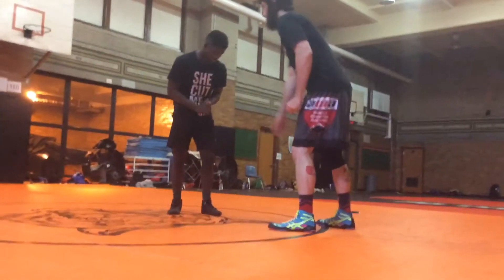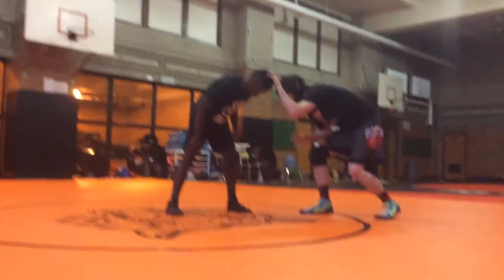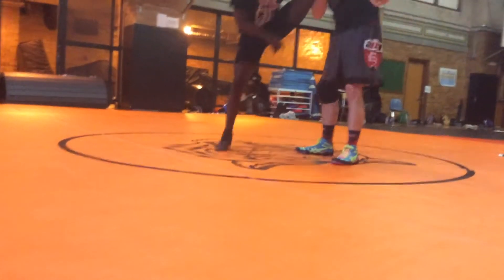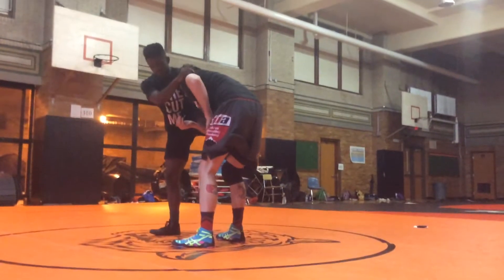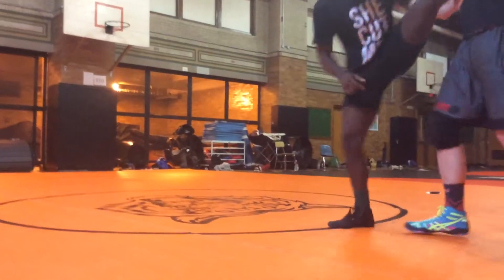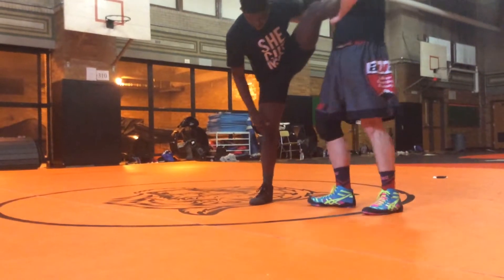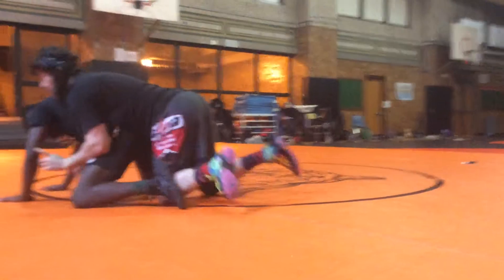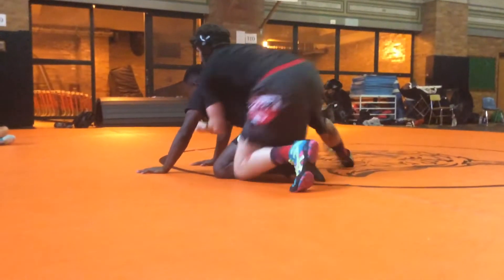Snatch single to front trip